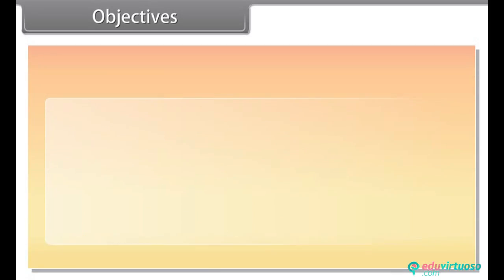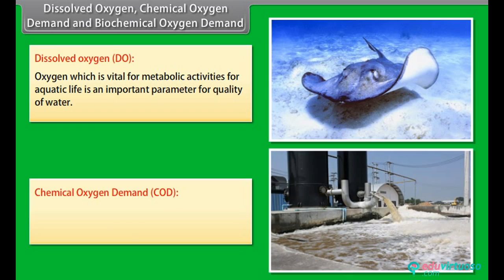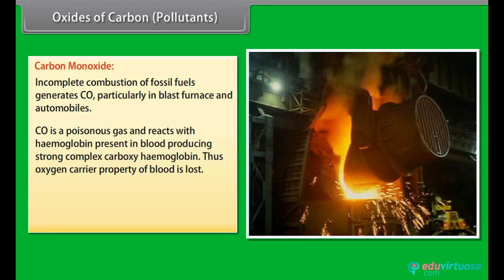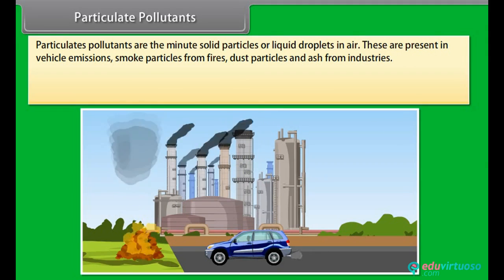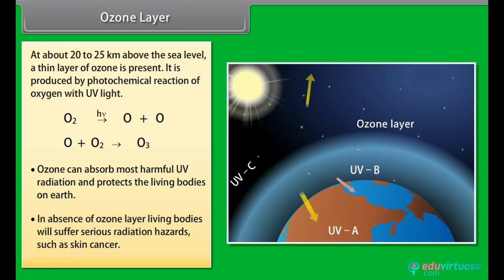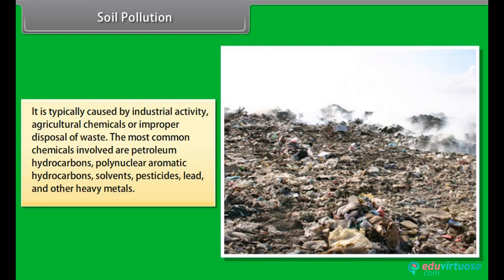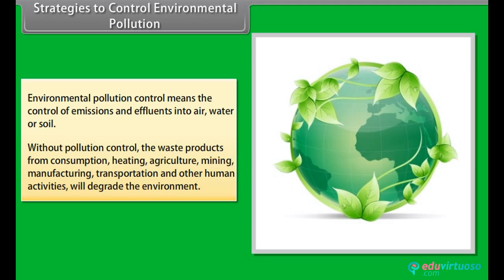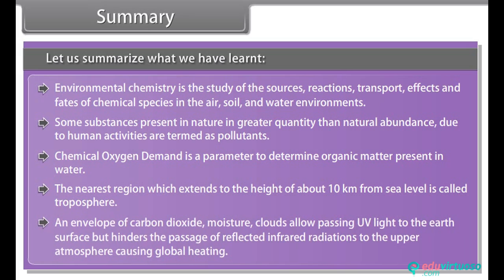Grade 11 | Chemistry | Environmental | Free Tutorial | CBSE | ICSE | State Board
Welcome to our comprehensive video tutorial on Class 11 Chemistry: Environmental Chemistry! In this video, we will dive deep into the fascinating world of environmental chemistry, exploring how chemical processes impact our environment and what we can do to mitigate negative effects. Whether you're a student preparing for exams or simply curious about the topic, this tutorial is for you.

What You Will Learn:
- Define environmental chemistry and its importance.
- Understand various types of environmental pollution.
- Explain the greenhouse effect and global warming.
- Learn about acid rain and its effects.
- Gain insights into water and soil pollution.
- Discover strategies to control environmental pollution.
- Explore the principles of green chemistry.

Key Topics Covered:
- Environmental Pollution: Air, Water, and Soil.
- Atmospheric Layers: Troposphere and Stratosphere.
- Greenhouse Gases: Carbon Dioxide and Methane.
- Acid Rain: Causes and Consequences.
- Particulate Pollutants and Their Impact.
- Industrial Waste and Its Management.
- Green Chemistry: Sustainable Practices and Innovations.

For more free resources and detailed explanations, visit our platform Our platform offers a plethora of educational materials to support your learning journey.